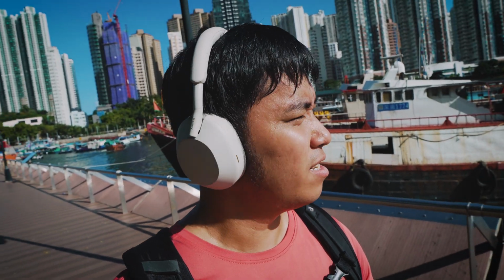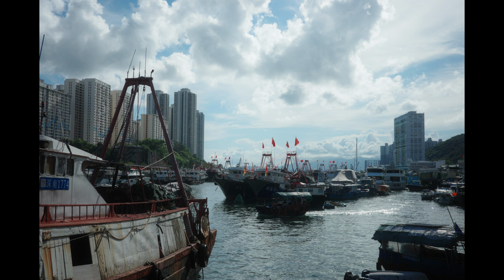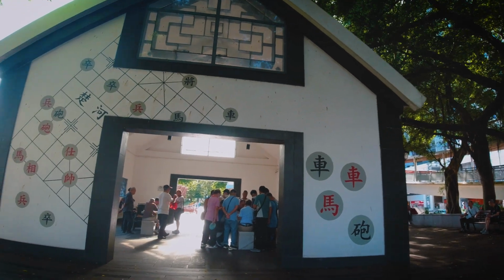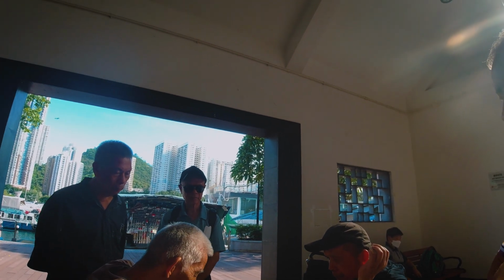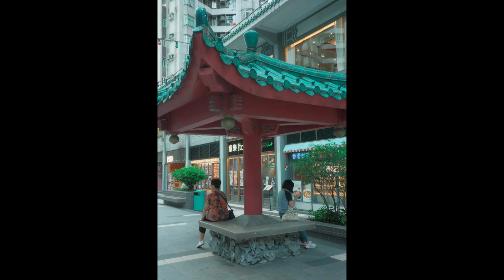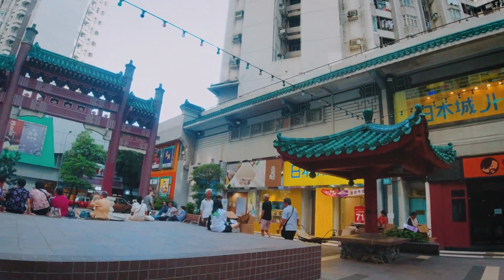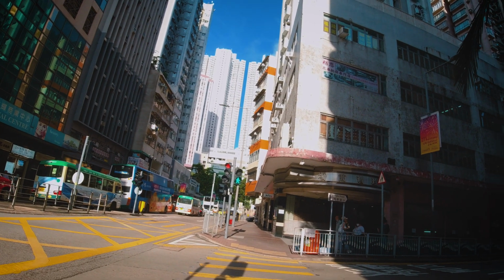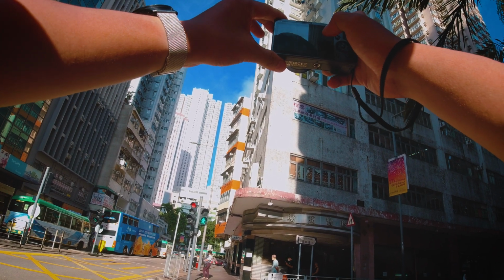Ricoh GR IIIx Makes Street Photography A Daily Habit! - Day 7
I challenged myself to do street photography every single day with the Ricoh GR IIIx for 7 days, using a different film recipe on each one. This is the finale on this street photography POV vlog series, and I walk around Aberdeen in Hong Kong, a place known for its fishing culture. I use the film recipe for Ricoh GR IIIx called the Classic Emulsion. I was wondering whether doing this challenge can give me a habit of looking or taking photos as part of my lifestyle.

The Gear I Use:
Main photo camera: Sony A7iii
Daily street camera: Ricoh GR IIIx
Standard Zoom lens: Sony 24-70mm f2.8 GM II
Wide-angle lens: Sony 16-35mm f/2.8 GM
Astro lens: Sony 24mm f/1.4 GM
Vlogging camera: Sony A6400
Telephoto lens: Sony 100-400mm f/4.5-5.6 GM
New Portrait lens: Sony 50mm f/1.2 GM
Portrait lens: Sonnar T* FE 55mm F1.8 ZA
Microphone: Comica CVM-VM10 Microphone
Drone: DJI Mavic Air 2
Gimbal: DJI Ronin-SC
Action camera: DJI Osmo Action